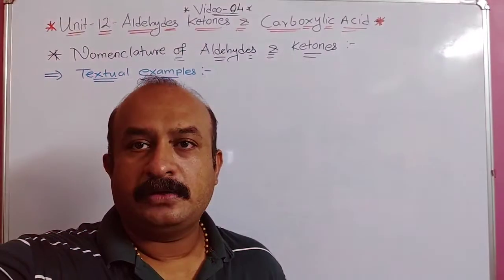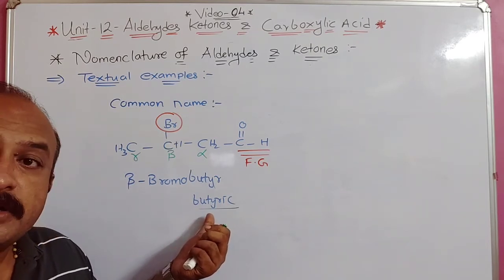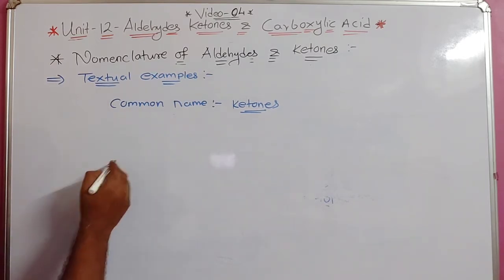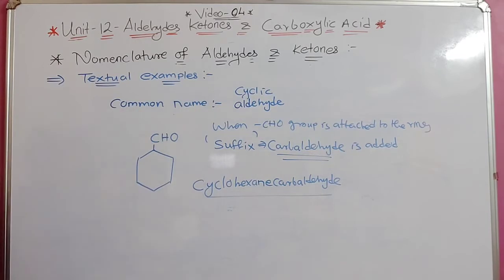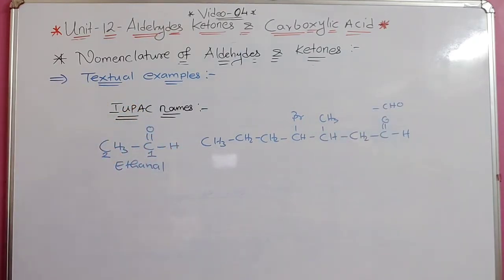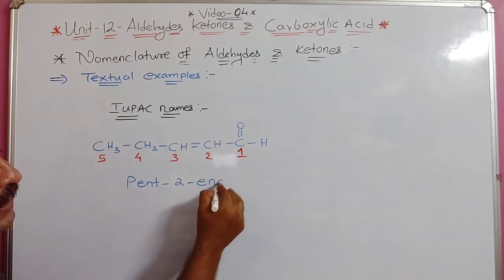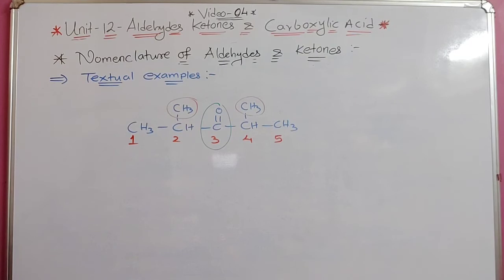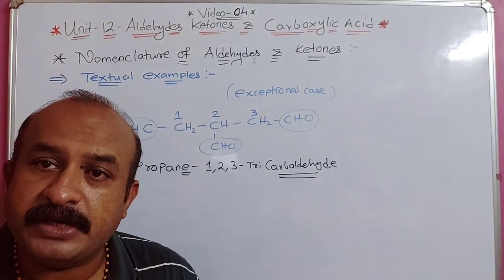Video 04 Std 12 Science Unit 12 Aldehyde Ketones and Carboxylic acid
Nomenclature of Aldehyde and Ketones (part-2) NCERT Textual Examples